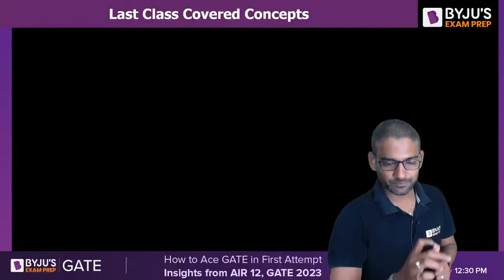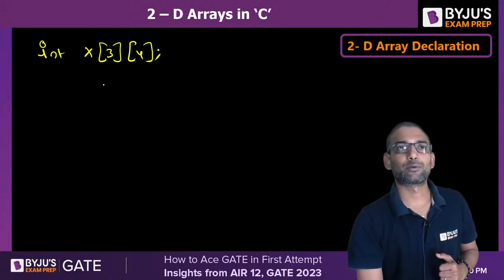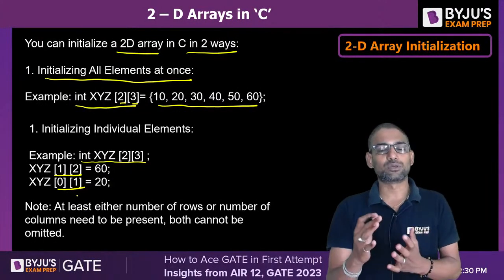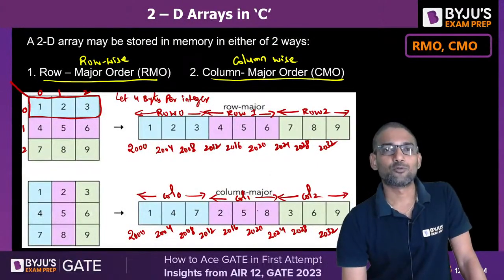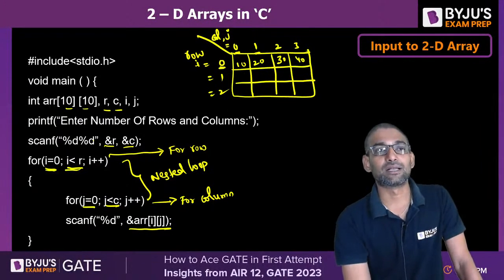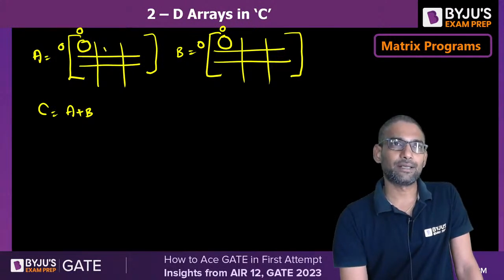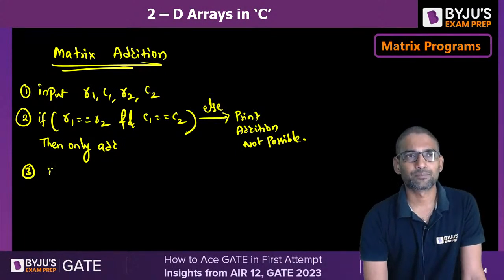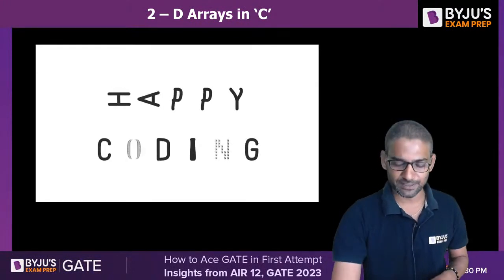GATE 2024 | CSE | C Programming | 2-D Arrays in 'C' | BYJU'S GATE